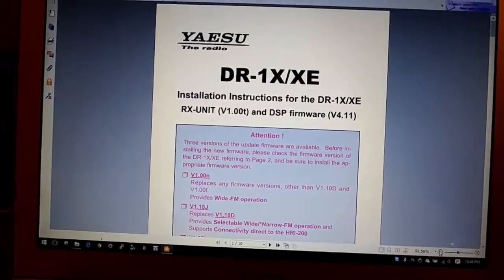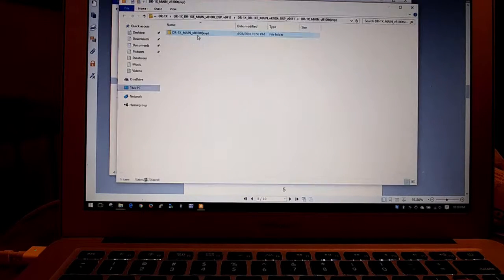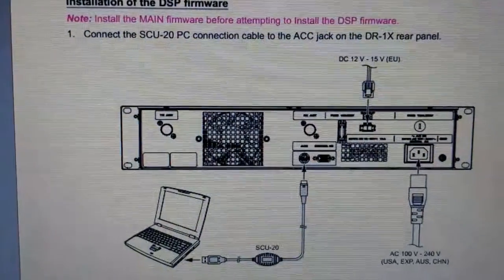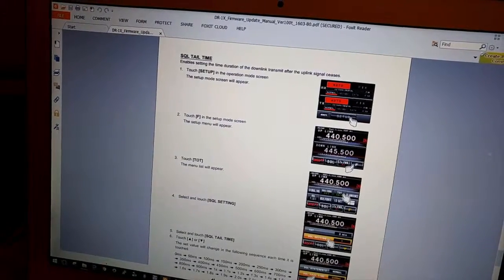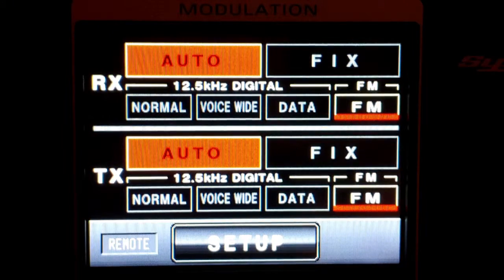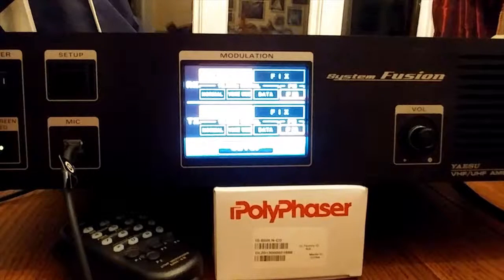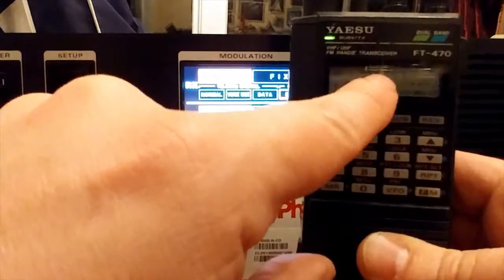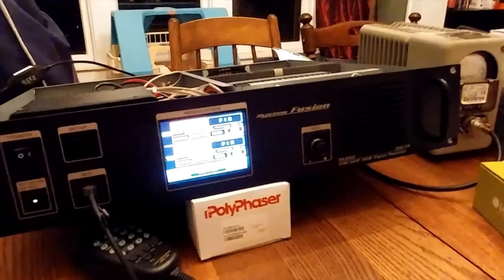Upgrading the Yaesu DR-1X repeater from 1.00f to 1.00t.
I start out on what I think is a "well charted course" in mid-2016 t upgrade my DR-1X repeater o 1.00t.

Hoping for some bugfixes and enhancements, I am a bit let-down.

I immediately notice some DSP "enhancements" but also some drastic changes to the default (and basic fixed) components of the analog portion of the repeater controller.

Summary:
-Was hoping for options to change the CWID pitch. Nope.
-Was hoping for an option to remove the cw "DE" prefix in the ID. it takes time and is unnecessary and kinda corny, really. Nope.
-Was hoping for a bit better control of the audio delay (~300ms) from the time of reception to the time of repeat. Analog audio is played through the repeater's speaker in real-time. But repeated audio is quite delayed. This is not a "bad thing" if Yaesu treated it as an opportunity and invoked features such as squelch-tail elimination, tunable gates and delays, and the option to adjust the delay. Nope. Let down again. The audio is delayed but for no "real" purpose. It repeats the squelch tail with no muting option. No timing adjustments. You get what you get. It's delayed audio. But Why, Yaesu. Why!?

I fixate instead on the weird default behavior of the zero-squelch-tail and delayed audio. I explore what's new and changed and passively gripe about it.

Basically, I'm trying to be a "good steward" in the video and passively point out that Yaesu really had some opportunities here they actively chose to completely ignore.

Having since upgraded this DR-1X to a DR-2X, I wish I could say I'm impressed by the changes.

Reality: in 2018. all of the above is basically still true.
Want a decent analog repeater? Build one. Don't buy one!   ;)